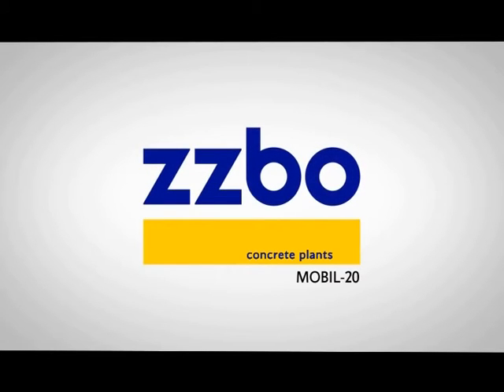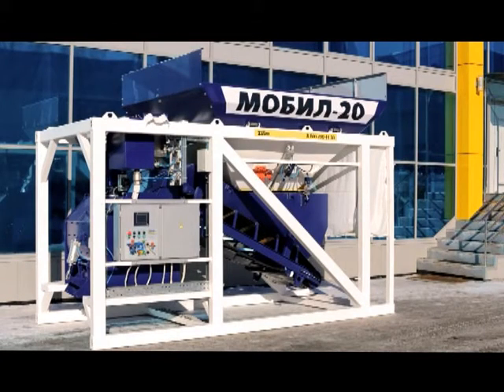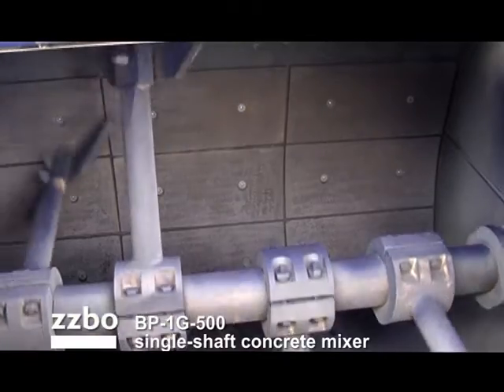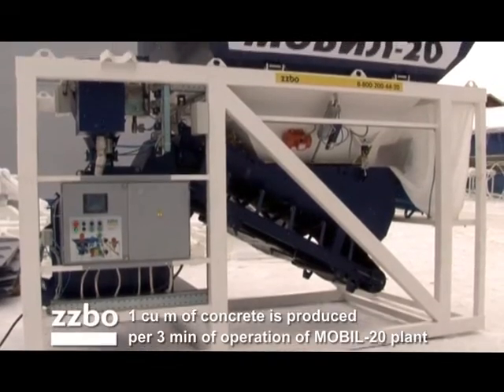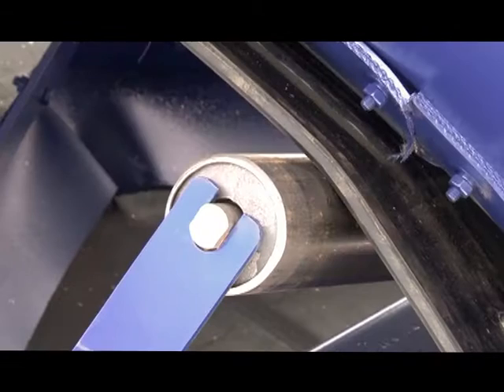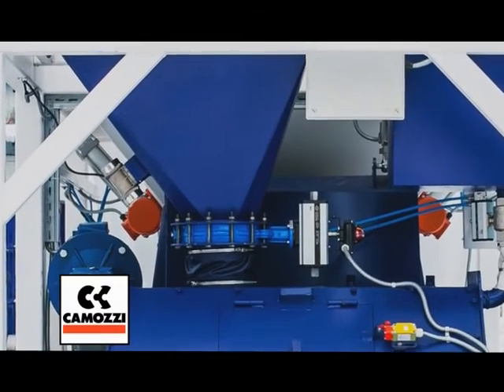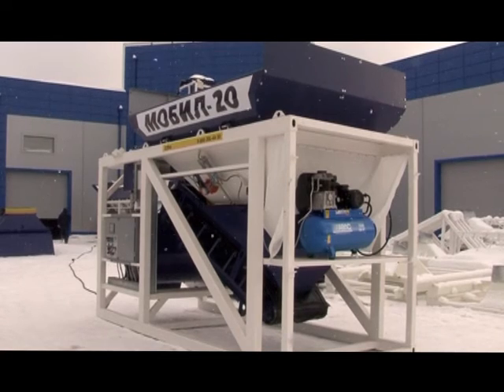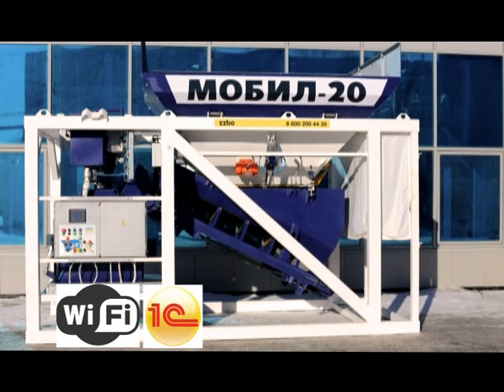MOBIL-20 Concrete Mixing Plant - ZZBO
Zlatoust Plant of Concrete-Mixing Equipment presents a new product of 2016 - MOBIL-20. 20 cubic meters of concrete per one hour of operation – that is an average performance standard of the ultra-mobile concrete mixing plant.

Metelyagin: Transportation in one 20-foot container or in a Kamaz vehicle with a load capacity of 5 tons. Dimensions: it is 4.4-meter long and 2-meter wide, and its height for transport equals to 2.4 meters. Weight amounts to 4 tons.
The plant is supplied fully operationally ready; no adjustment, setup and foundation preparation are needed.
Zhilyakov: It is mounted on an open ground, on any compact unprepared surface, or in any building where the ceiling height is not less than 4 meters.
Metelyagin: Commissioning presupposes connection of 380-volt power supply and water supply. It takes two hours maximum!
За кадром: Let us show the major units of MOBIL-20 plant. BP-1G-500 single-shaft concrete mixer. Its effective capacity is 500 liters. The concrete mixer is a forced type mixer. Horizontal shaft has 6 paddles for mixing. The shaft rotates at a speed of 30 revolutions per minute.
Zhilyakov: “Cam”-type spokes, adjustment along the shaft. 16 mm thick paddles are made of 16 mm thick wear-resistant high-duty cast iron. They are adjustable, and allow for possible gap adjustment.
The lining is also made of 10 mm thick wear-resistant cast iron. It is removable, and is fixed with bolts. Guaranteed wear life is at least 2 years or 40,000 cubic meters of concrete.
The ready concrete is discharged through Camozzi pneumatically operated gate. 0.33 cubic meter of concrete is produced per one cycle, which is less than one minute. Therefore, 1 cubic meter of concrete is produced per three minutes of operation of MOBIL-20 plant.
DK-8 batching hopper. It has high capacity, and it can hold 8 cubic meters of inert materials. These are two hoppers with a capacity of 4 cubic meters each. The distinctive feature is loading with the help of any front loader from one side of the hopper. (показать как погрузчик грузит в оба бункера с одной стороны). Sizes of the hopper make loading convenient for the machines. The loading width of the hoppers is 2.9 meters and the loading height is low, 2.8 meters, which does not require manufacture of an additional ramp.
The conveyor moving the mixture is fitted with a chevron belt and a lined drum. The conveyor is a weighing one with suspended CAS strain gauge transducers mounted on it. Batching accuracy is 1%. Conveyor drive power amounts to 7.5 kW. The hoppers are equipped with two Camozzi pneumatically operated gates and two OLI vibrators.

BD-15 block of dispensers. It consists of three components: a cement dispenser, a water dispenser and a dispenser of chemical additives. The cement dispenser with the capacity of 150 kg is fitted with Camozzi pneumatically operated damper and OLI vibrator. The dispenser is a weighing one, and it is mounted on three CAS strain gauge transducers.
75-liter weighing water dispenser is mounted on three high-accuracy CAS strain gauge transducers.
The dispenser of chemical additives is made of stainless steel. Both dispensers are equipped with Camozzi pneumatic valve to drain liquid.
The compressed air system consists of Italian ABAC piston-type compressor and Camozzi pneumatic system. The compressor capacity is 514 liters per minute, power, 3 kW, and pressure, 11 atm. The compressor is already built into the frame and protected from environment and dust.
MOBIL-20 plant is started with the help of PA2.0 control panel.
Metelyagin: Operation in accordance with the “single button” principle. One should choose concrete grade and amount of concrete, and push the Start button to start the cycle! The controller and the graphic touch control panel are supplied by OMRON (Japan)
It has a data archive, remote access and control of operation of the concrete mixing plant, and connection via Wi-Fi including preparation of reports in 1C software. Now available